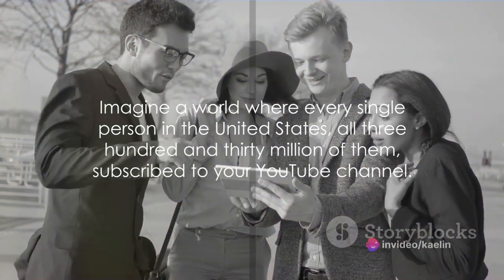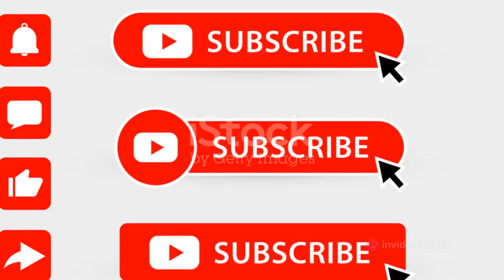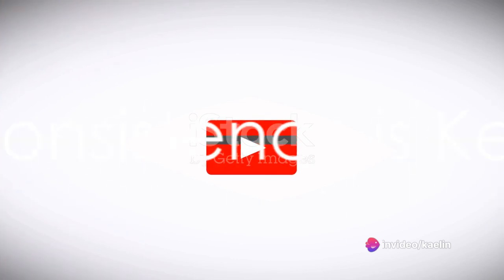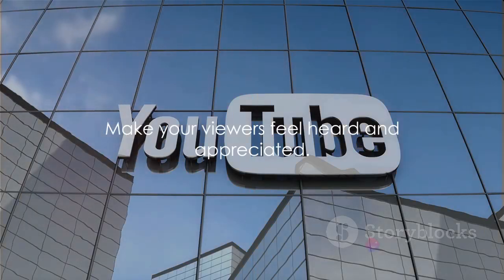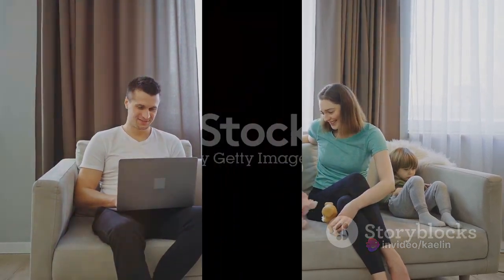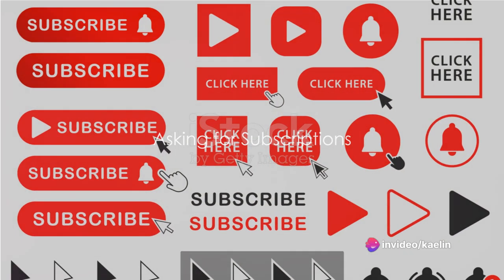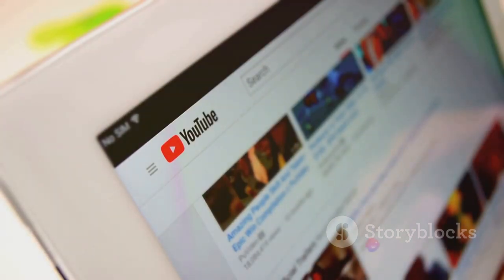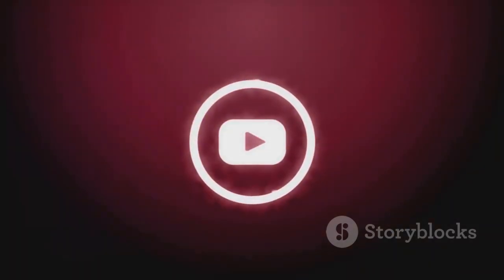Boost Your Subscribers The Fast Track